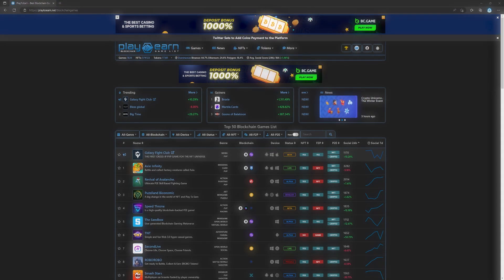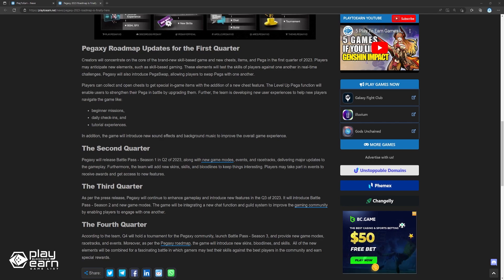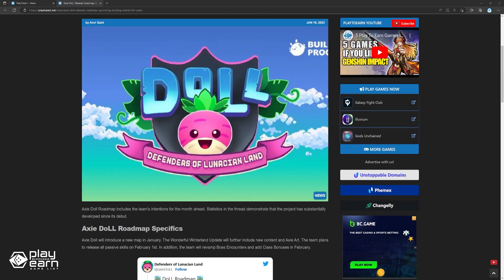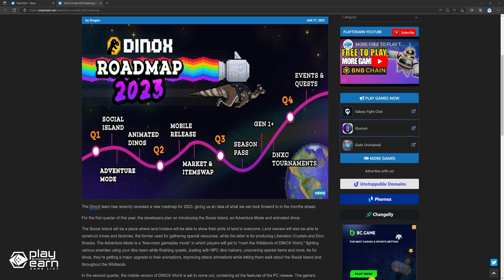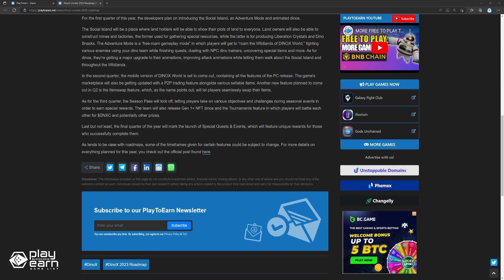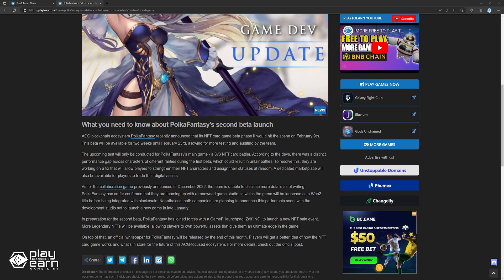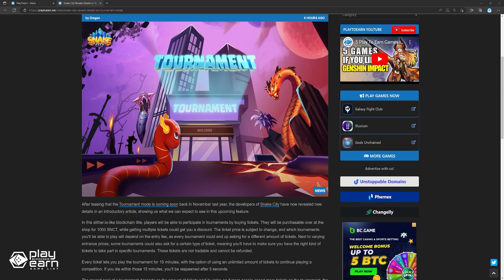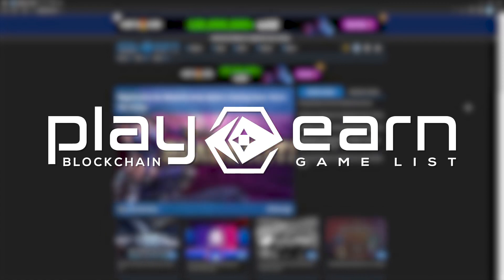PlayToEarn Sneak Peeks #37 - Pegaxy 2023 Roadmap Revealed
From Axie DoLL releasing a roadmap to PolkaFantasy set to launch its second beta test, here's a recap of sneak peeks and announcements that happened this past week!